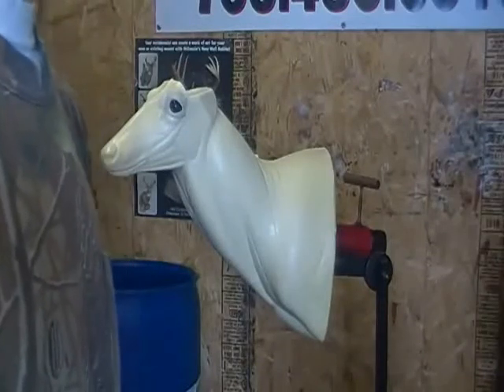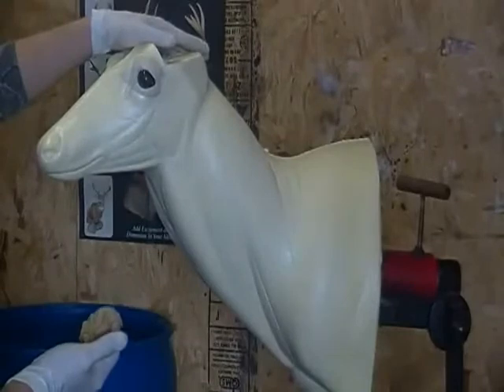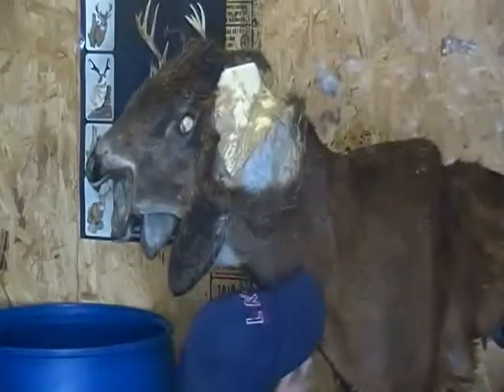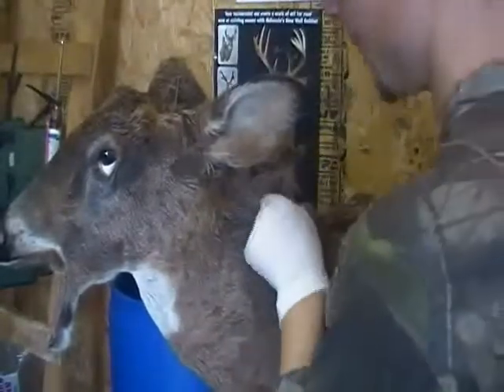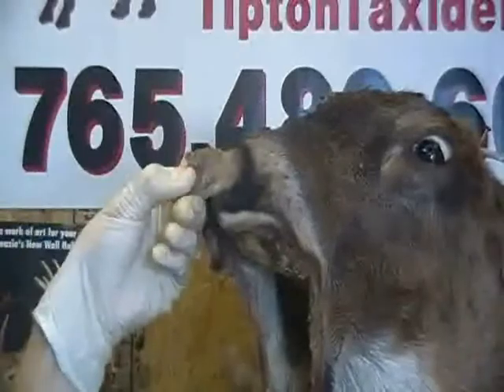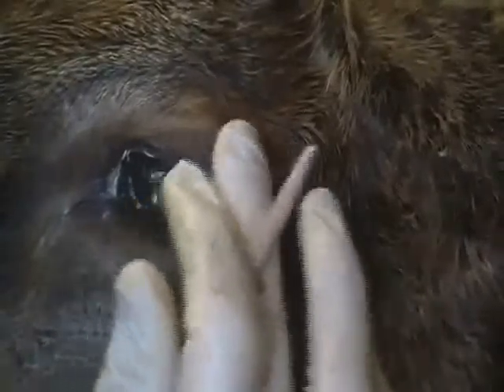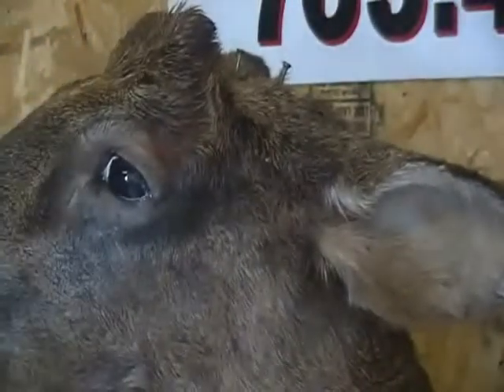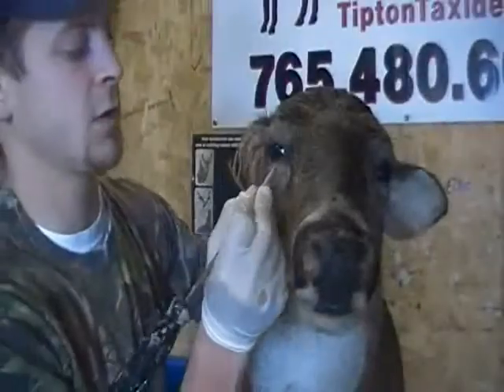mounting a midwestern whitetail 3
A lenghty process,. but an AWESOME outcome. keep watching our videos!